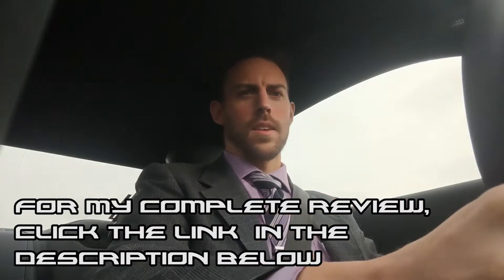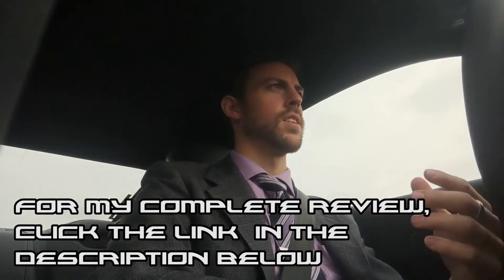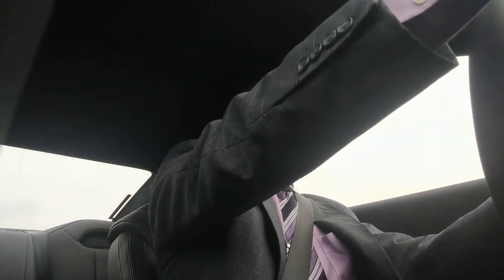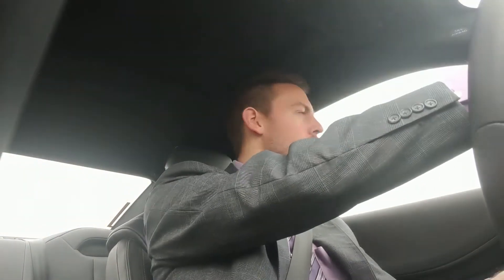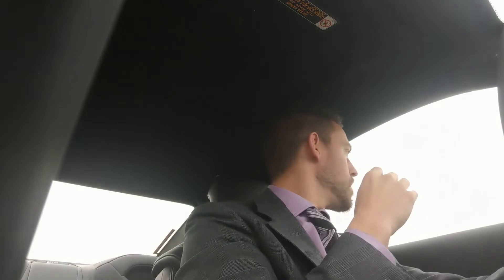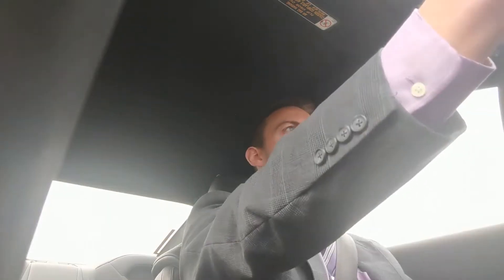Lexus LC 500 Driving Impressions